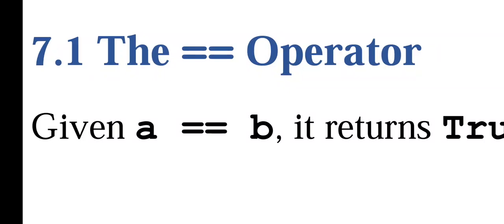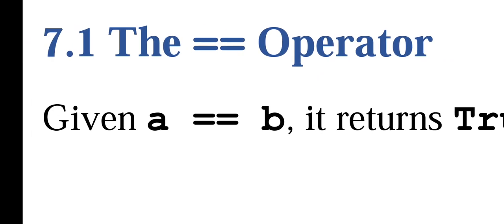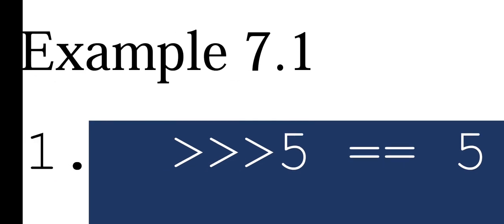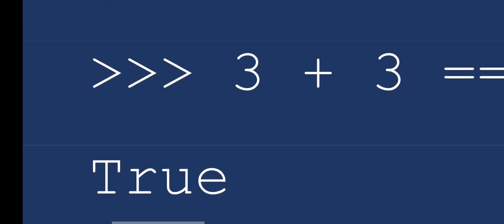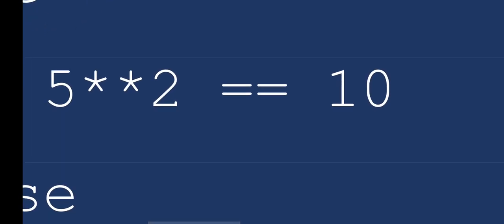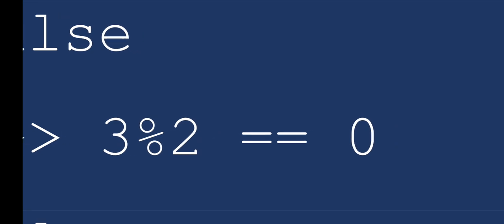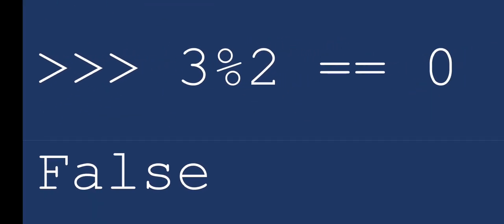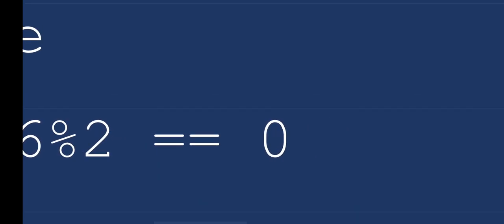Python comparing operators: == operator